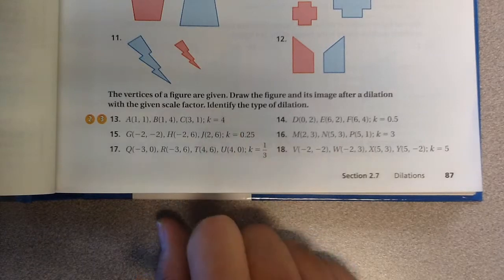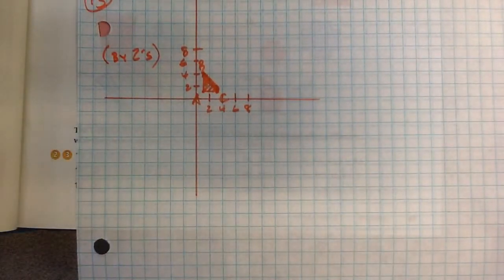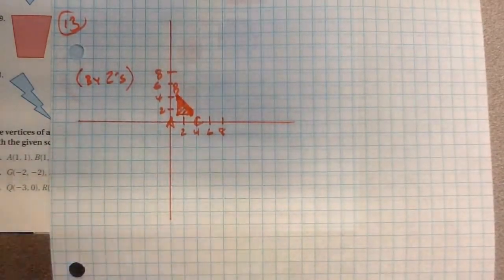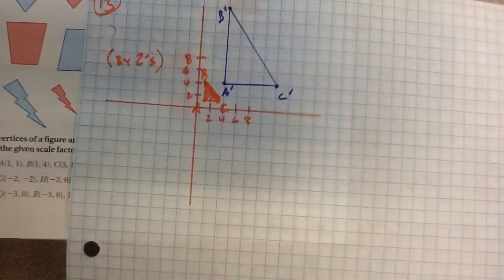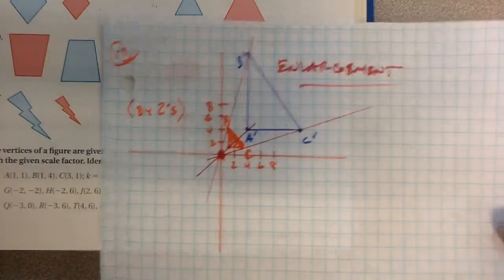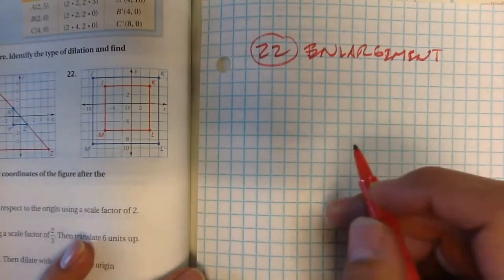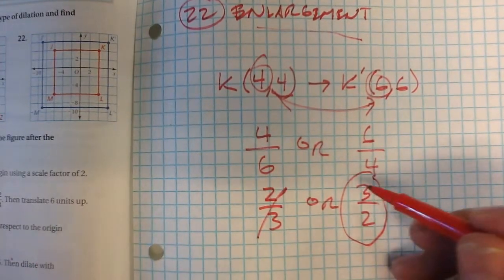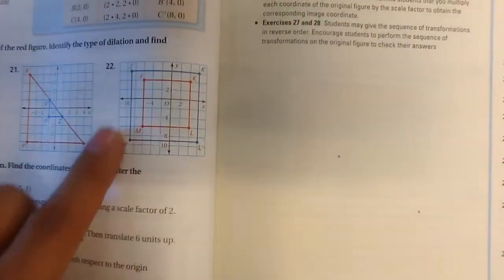Dilation Practice Work